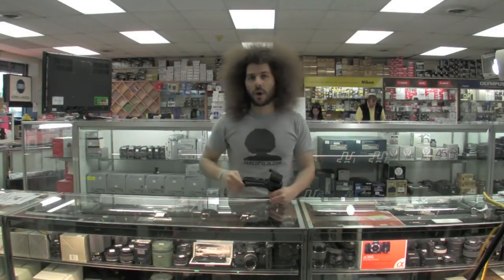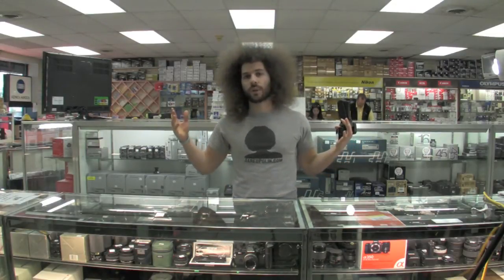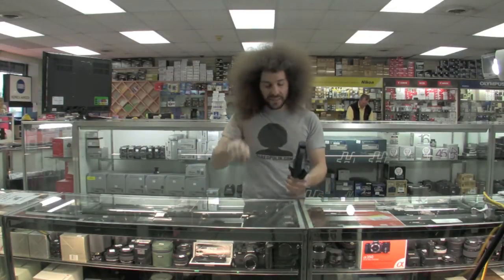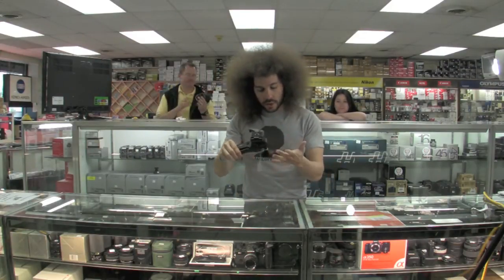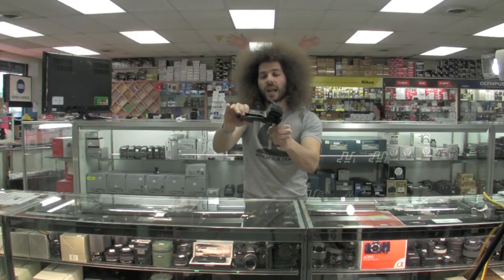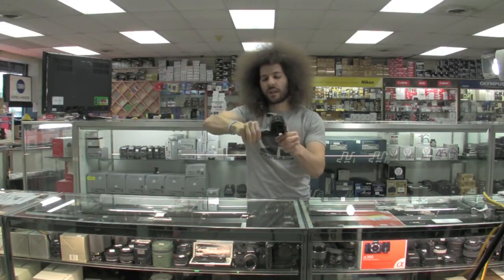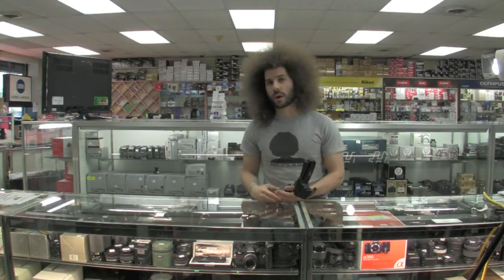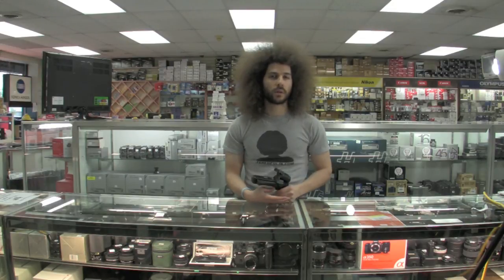Manfrotto 322 RC2 Ball Head Grip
This is the ball head grip that I use on my tri pod.  I love the ability to move it any which way that I want.